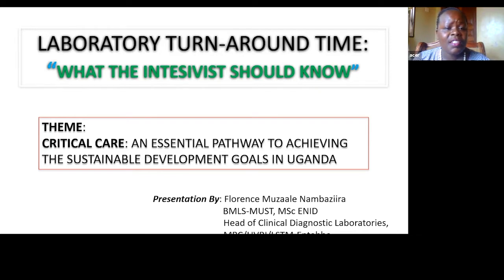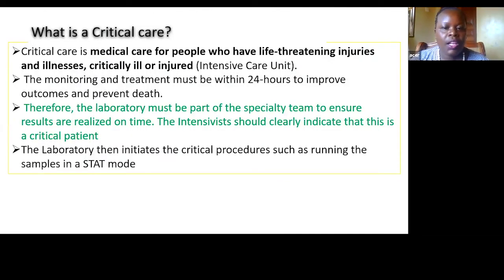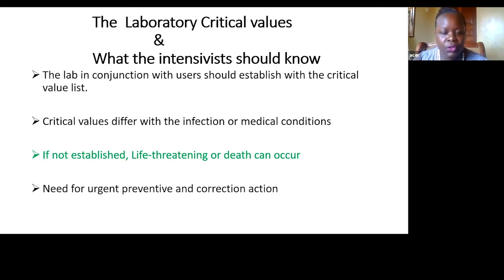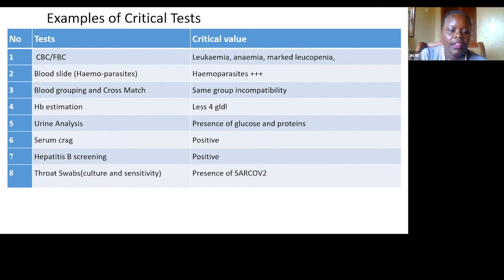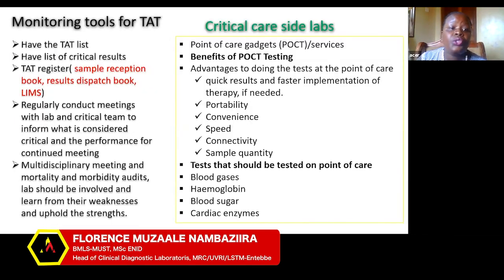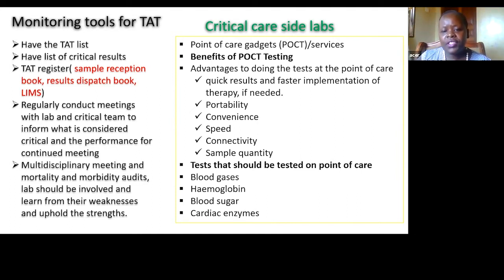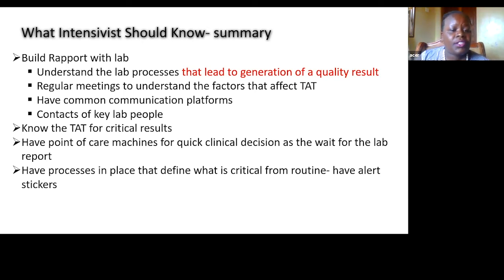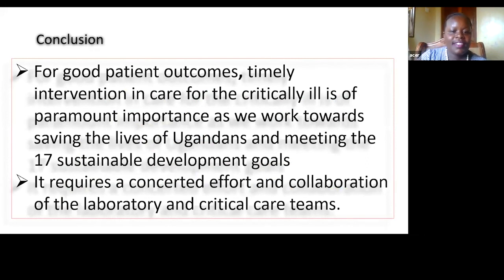Laboratory Turn-Around Time: Dr Florence Muzaale Nambaziira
Laboratory Turn-Around Time: What the Intensivist Should Know